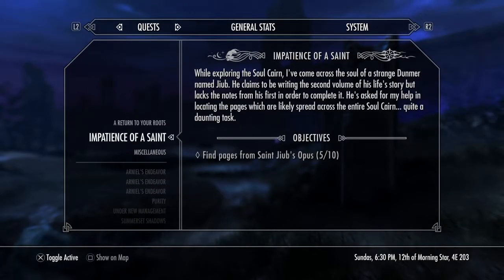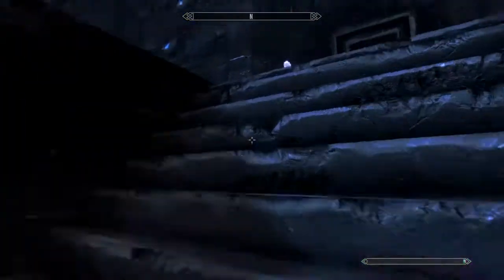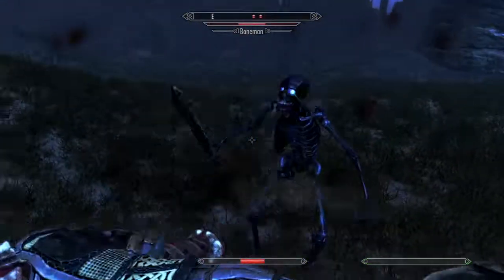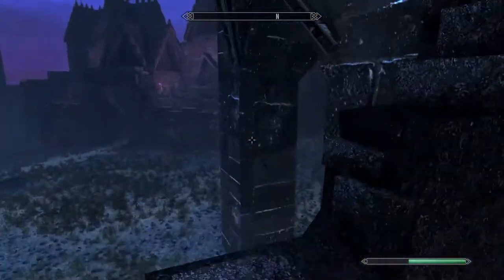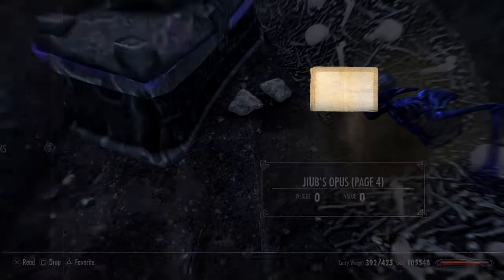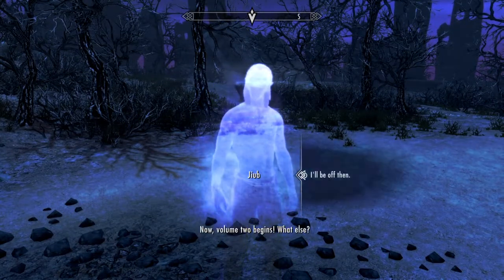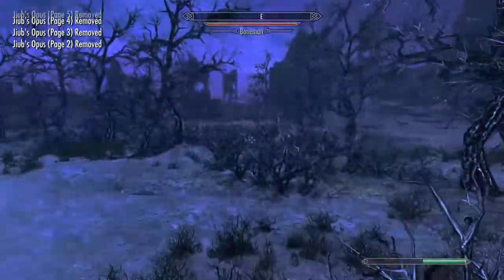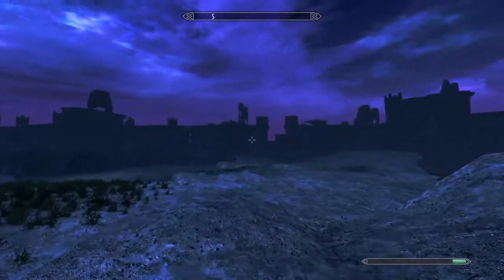Lets Play Skyrim SE Ep. 158: Jiub's Opus Completed